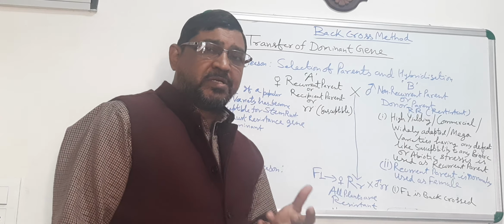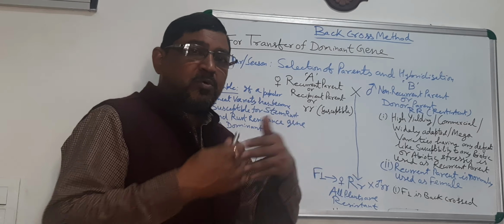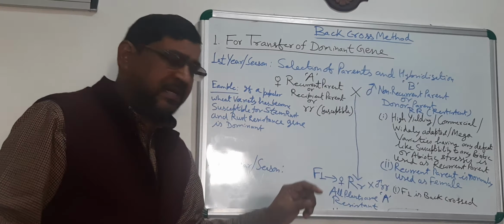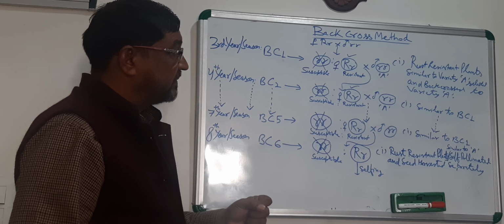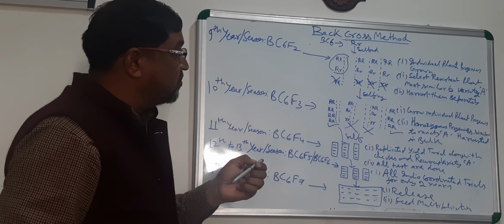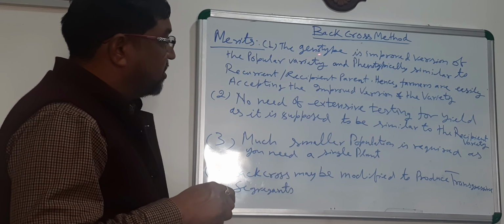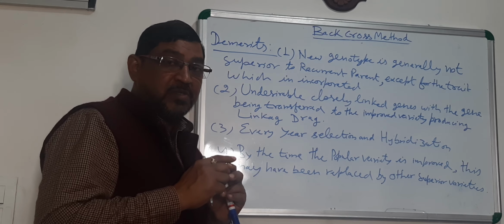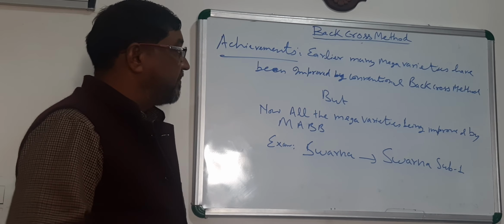Back Cross Method Part-2: Transfer of Dominant gene: Procedure, merits, demerits, achievement